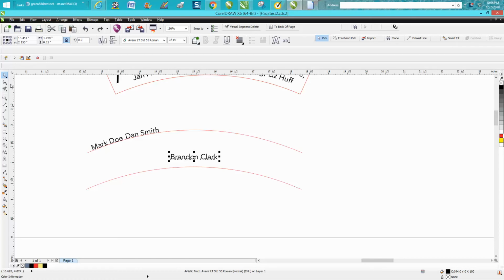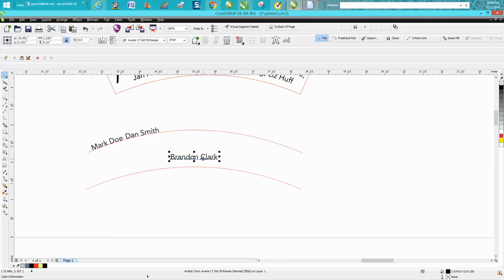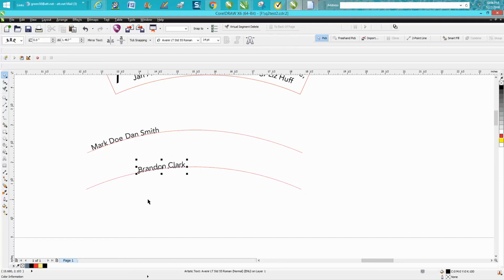Corel Draw Tips & Tricks Text to Path Problem Part 2